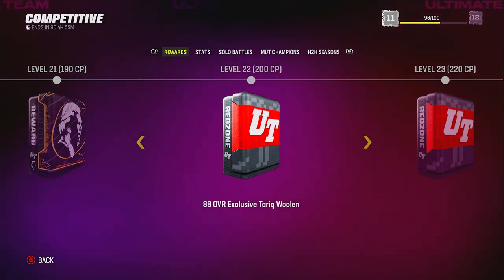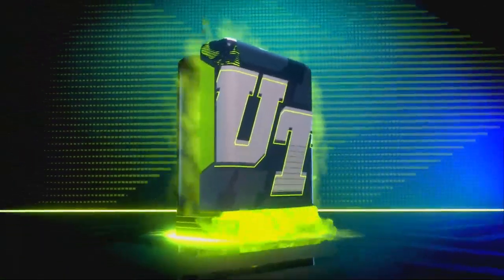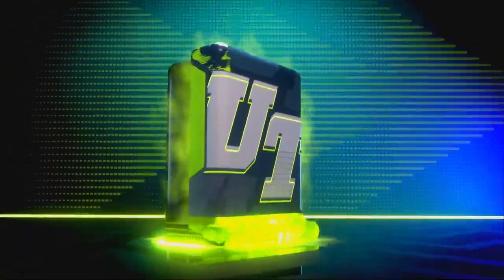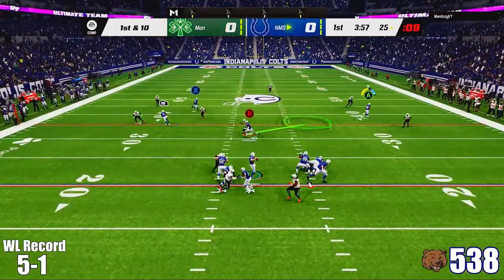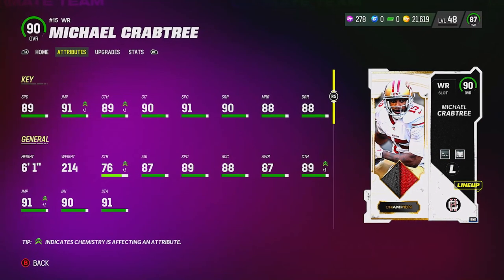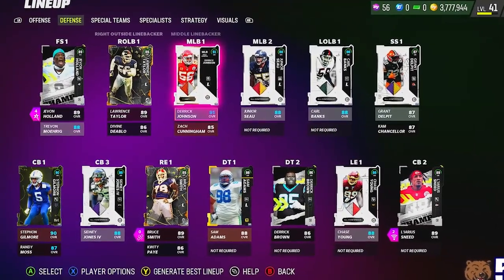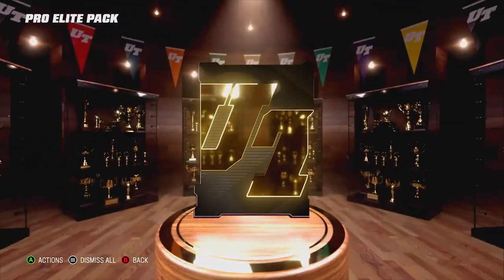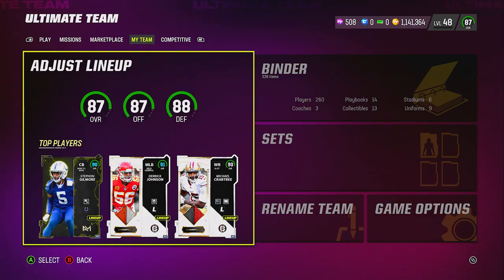The GREATEST PACK LUCK of All Time! No Money Spent Episode 6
In this video, I will be going through episode 6 of Madden 23 Ultimate Team as a No Money Spent Player